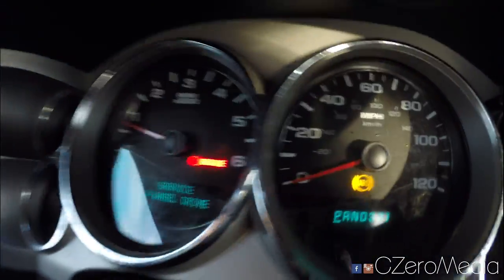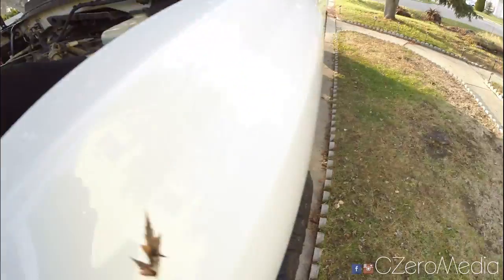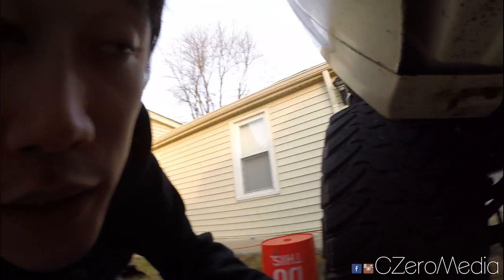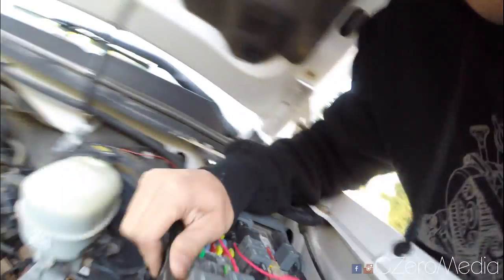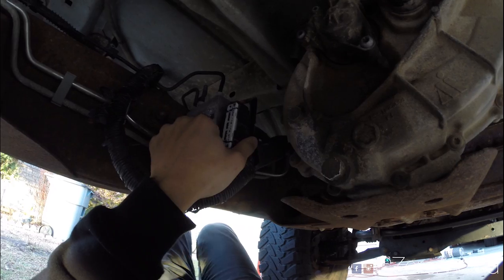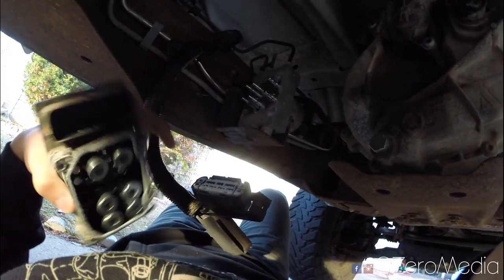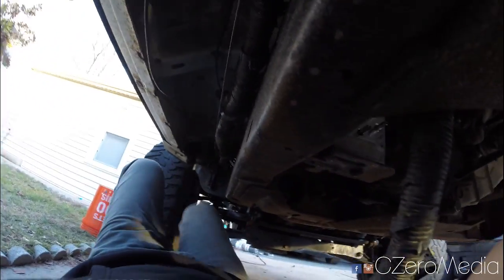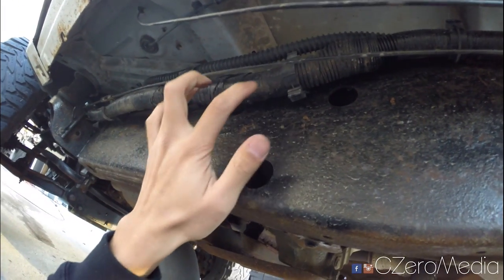NBS Silverado Electrical Nightmare Fix. ABS, AWD, U0121, P0230, P1682, U0101, U0109, U0121, U0140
Yes, truck has been sold. this is from the winter time

Today we diagnose my Silverado with tons of electrical issues. ABS, AWD, any many other lights on the car.